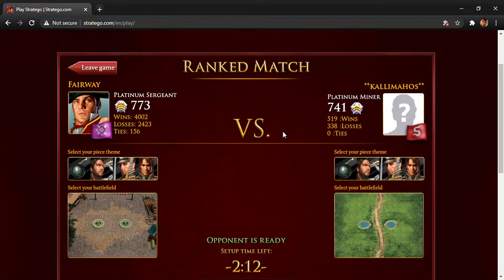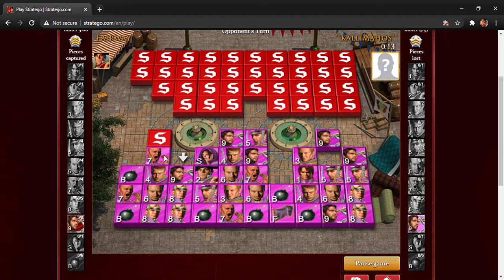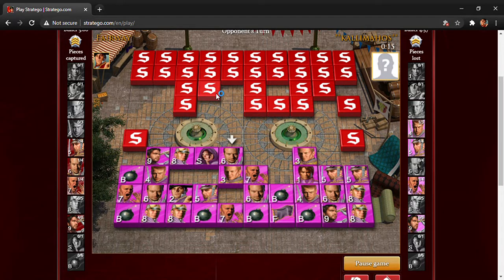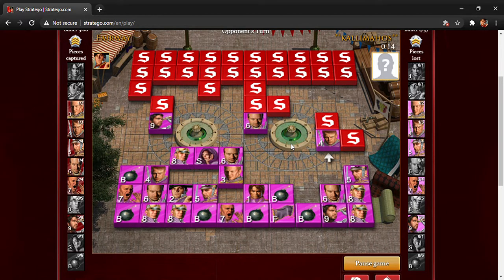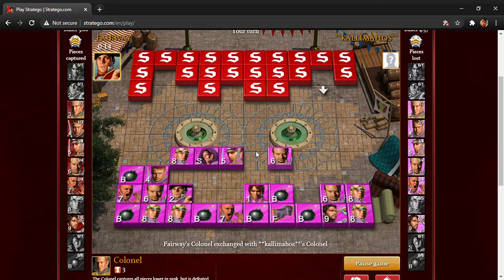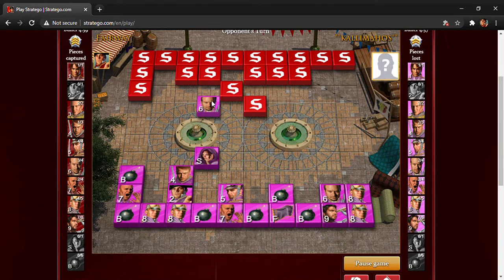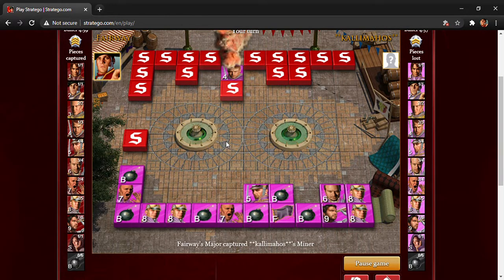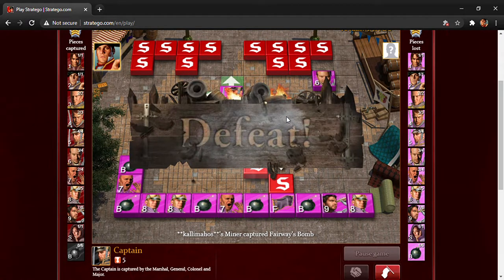Stratego - Ranked Game #185 - Fairway v kallimahos